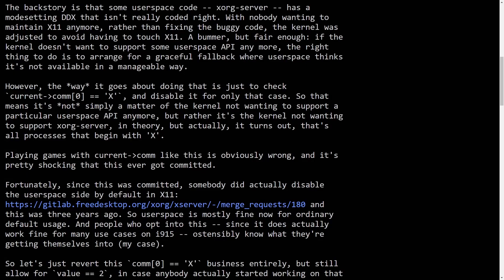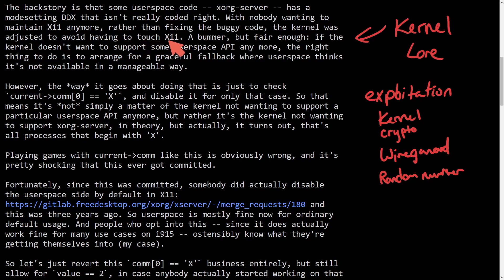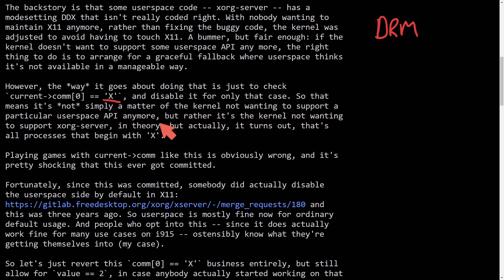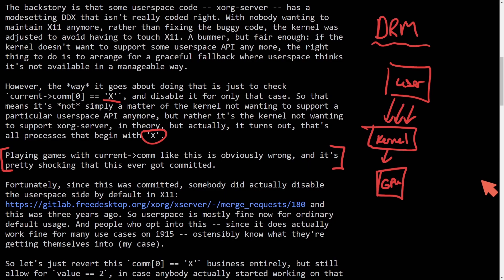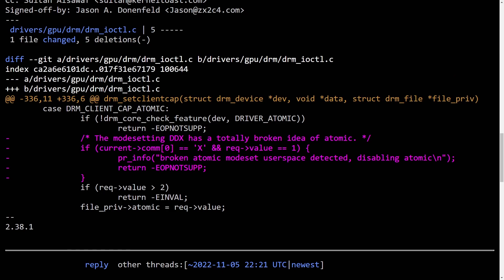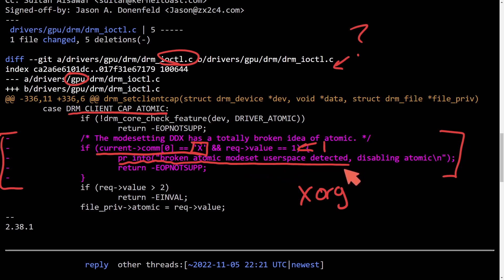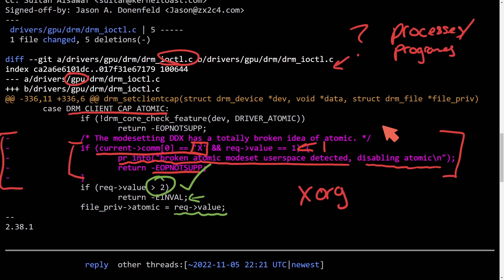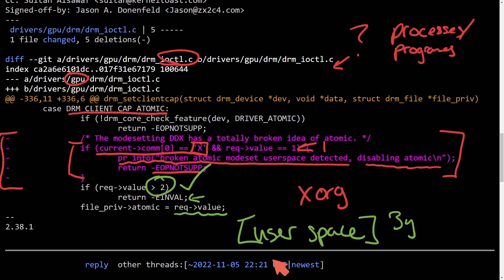THIS Linux Kernel code broke User Space Apps and their GPU Support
The Linux Kernel is ever developing its code and this bug BROKE User space apps like games and their GPU support. We'll see what Linux Torvalds has to say about this.